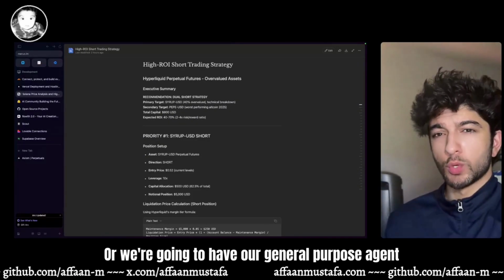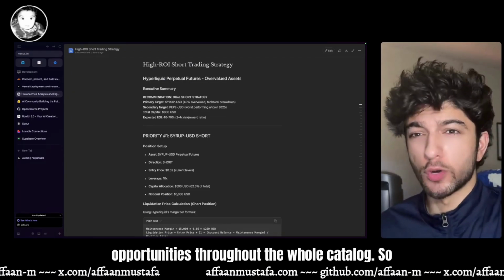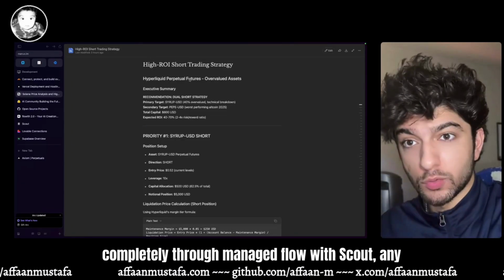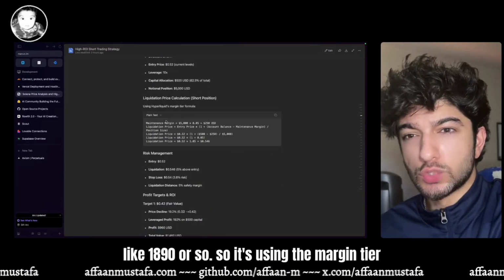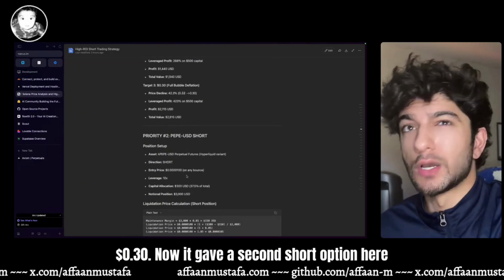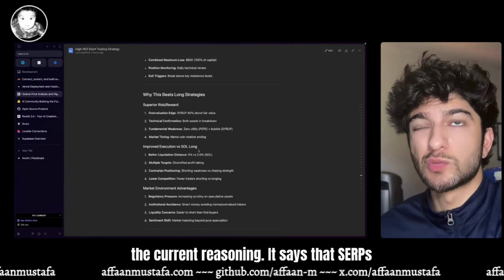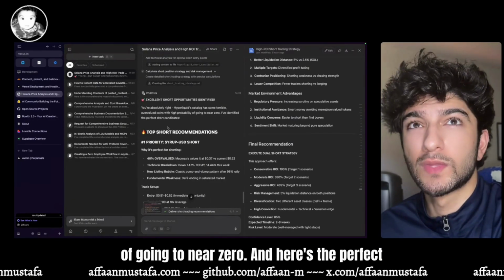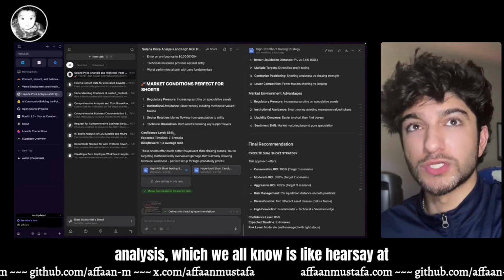EP 1 - Trading Perpetuals Entirely Based on AI Analysis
Trading Perpetuals solely off of General Purpose AI Agents (Manus/Flowith/Scout) Reccomendations

Episode 1: Shorting Overvalued / Garbage Assets

HyperLiquid Wallet to Track the State of the Account in Real Time: 0xf70d4d70Cf5Dcdb925C6293083A92726805c7017